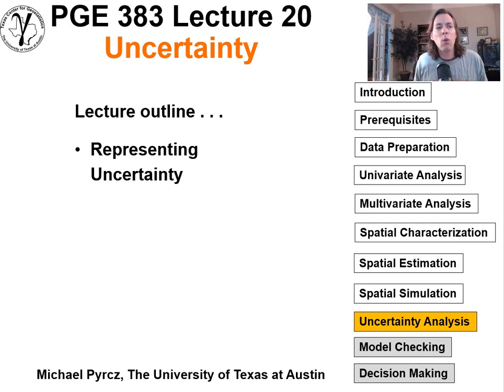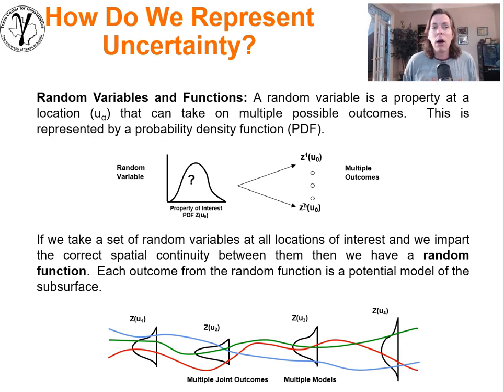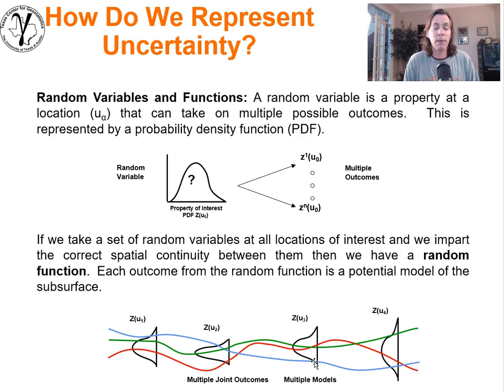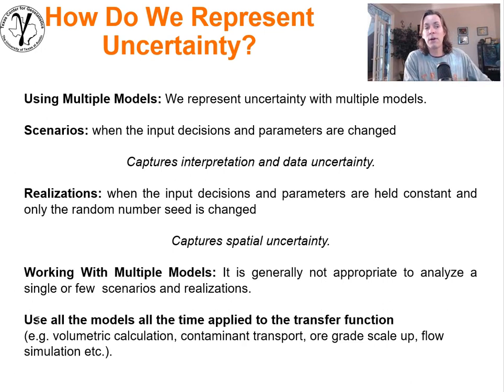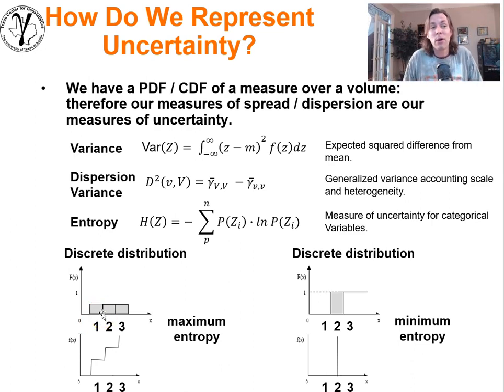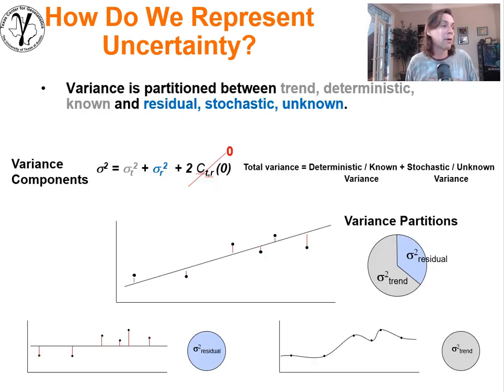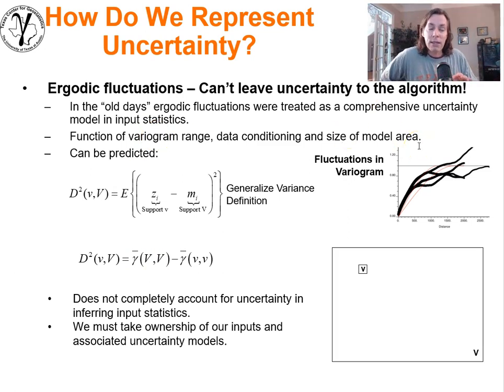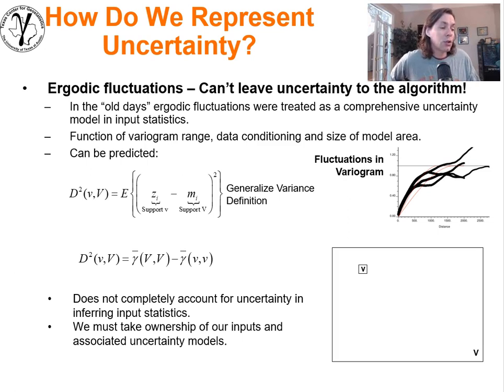20b Spatial Data Analytics: Representing Uncertainty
Subsurface modeling course lecture on representing uncertainty.